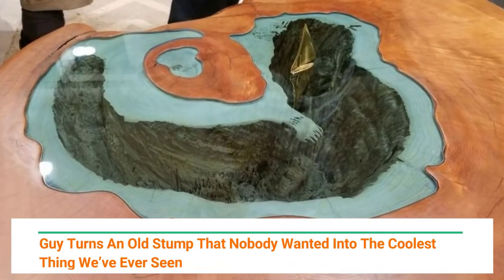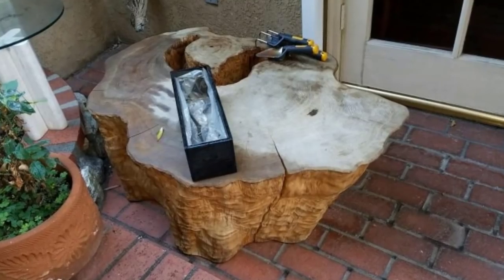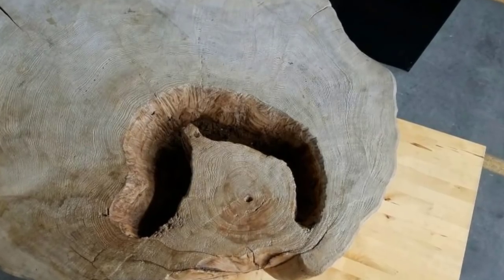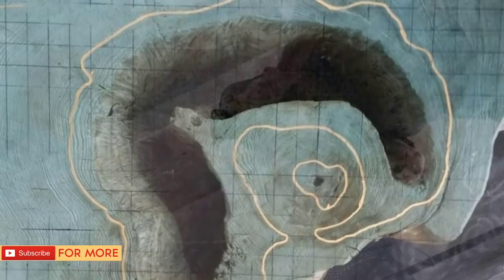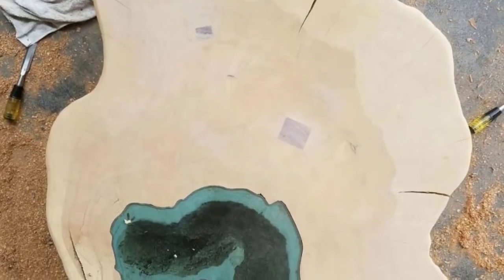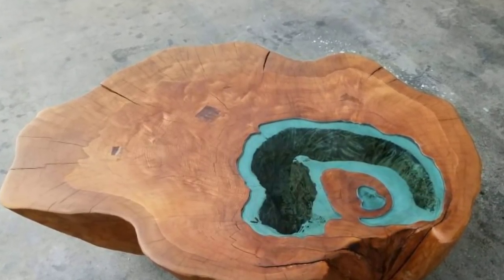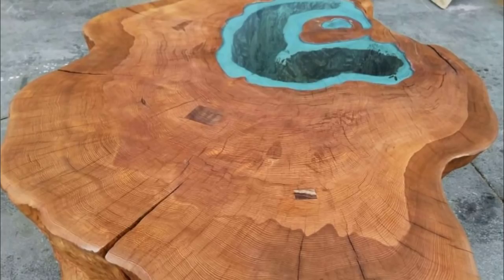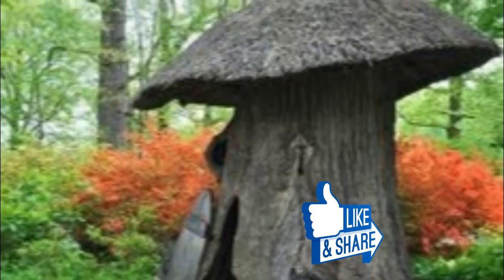Man Spots Abandoned Stump In Backyard And Turns It Into A Table You’ve Never Seen Before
More photos Artist